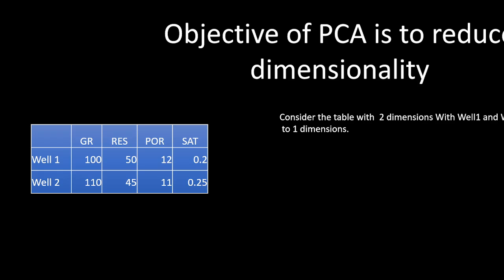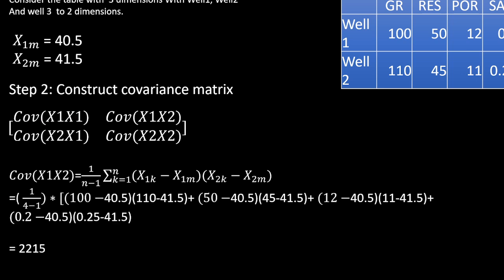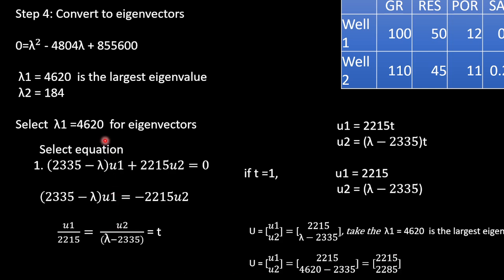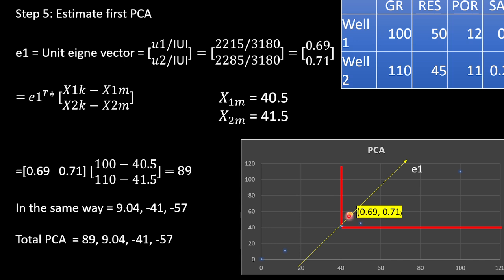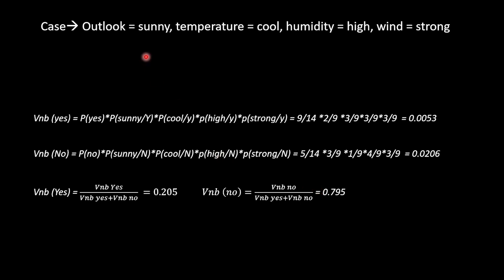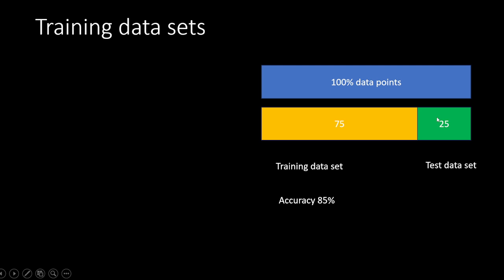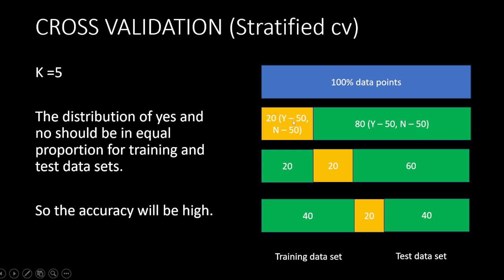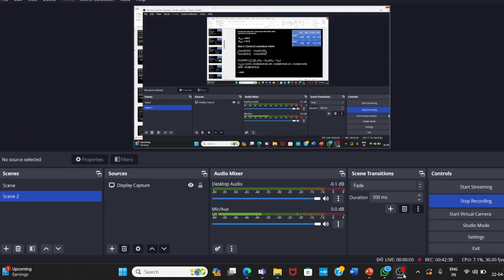2024 04 22 AI D11 PCA job scheduling naive bayes